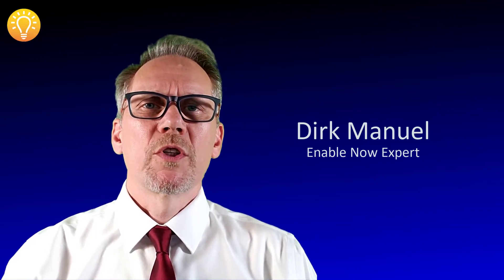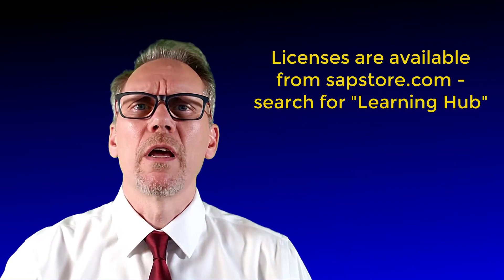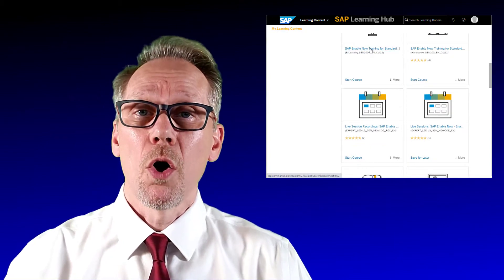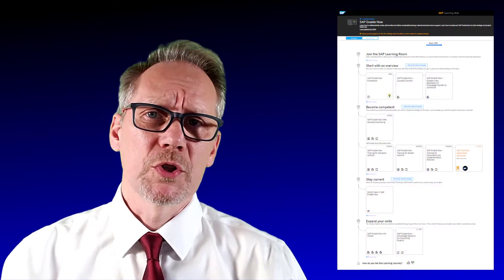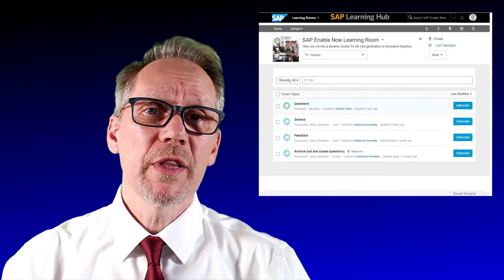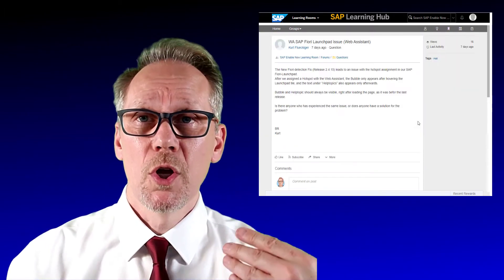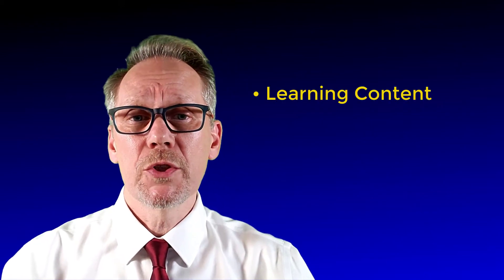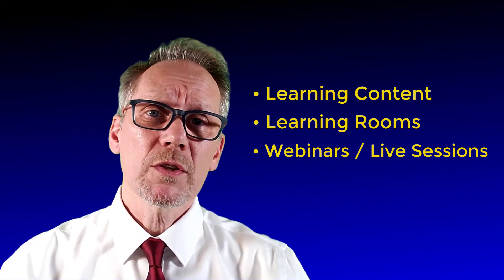SAP Learning Hub - A personal opinion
My take on SAP Learning Hub: What you get for your license fee, and is it worth the money?